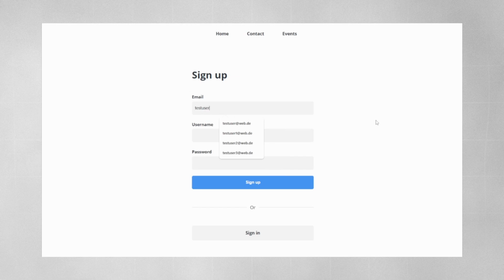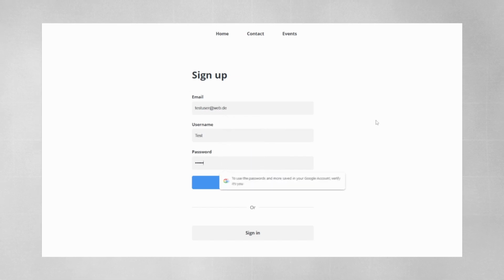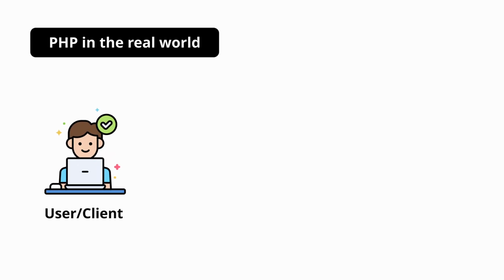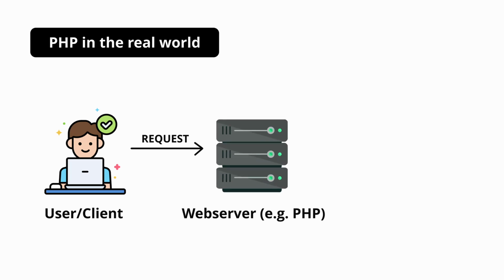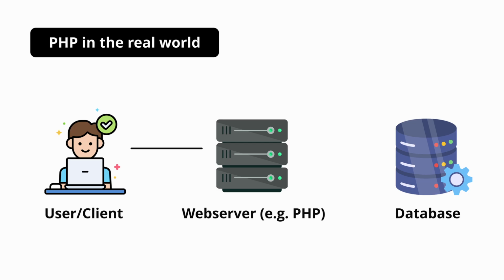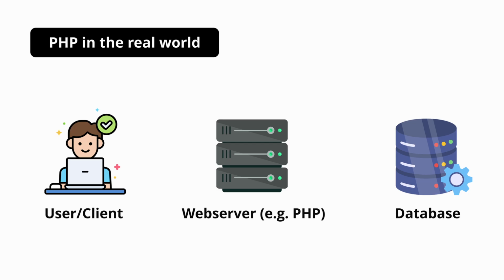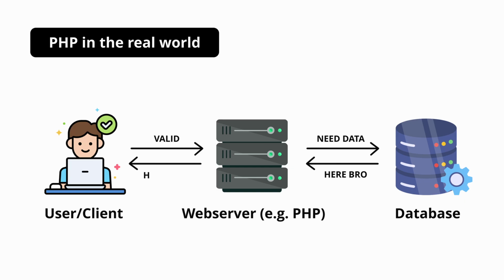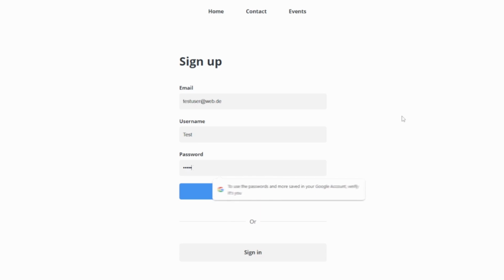PHP In Even Less Than 3 Minutes hehe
A quick, high-speed introduction to the essentials of PHP.
Perfect for anyone who wants a fast overview without extra fluff.
Clear, simple, and beginner-friendly.